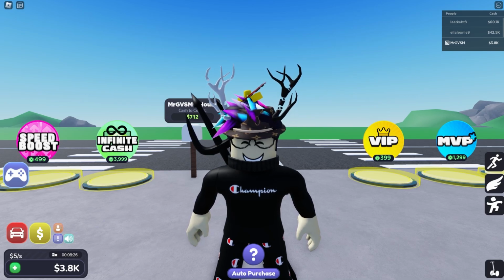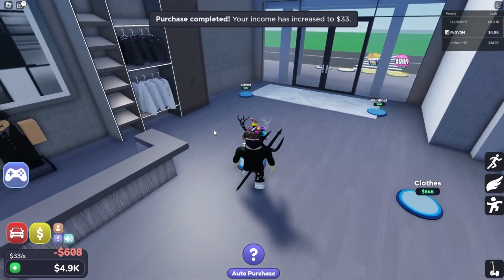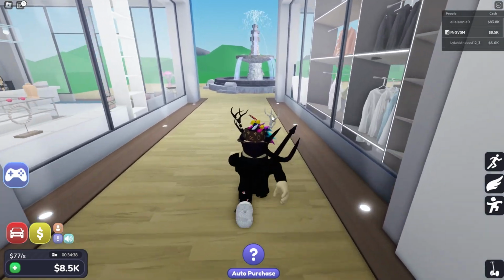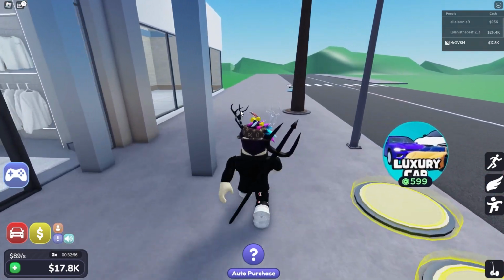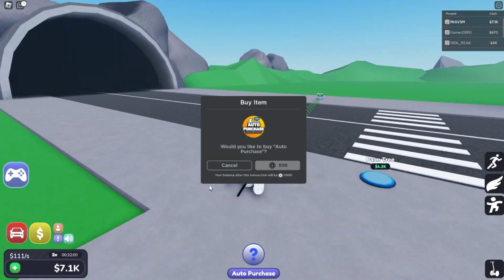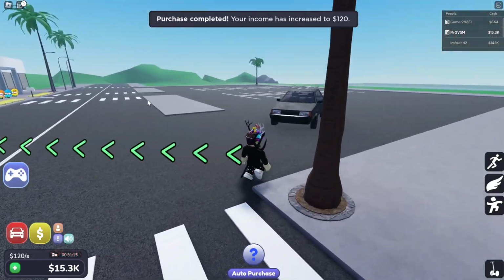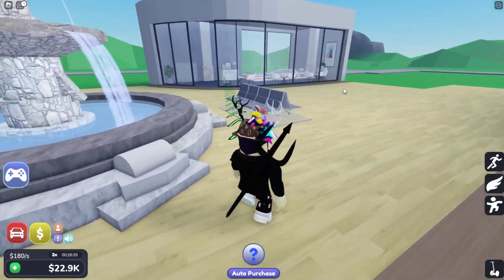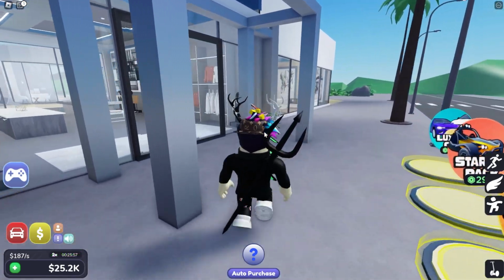ROBLOX: Designer Mall Tycoon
*Roblox Videos Everyday*